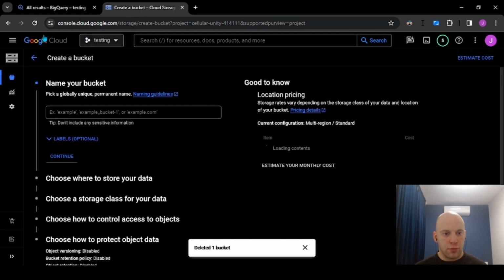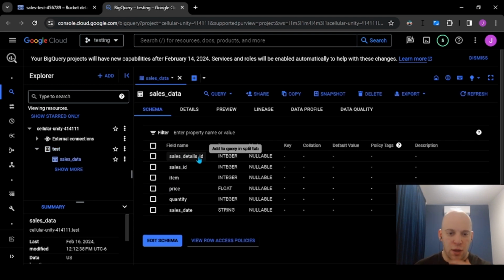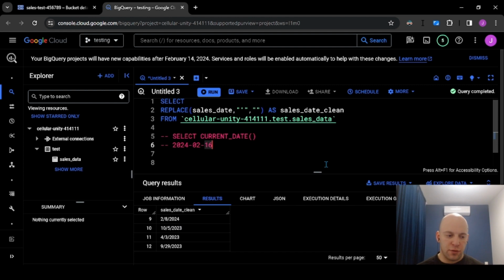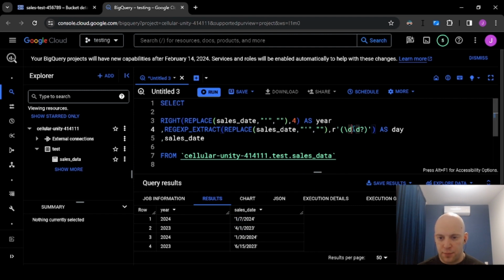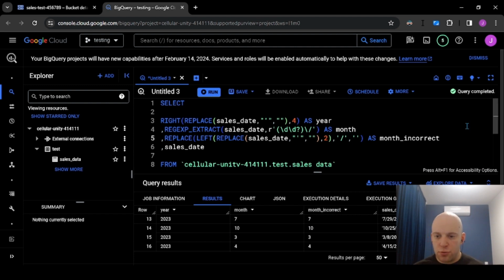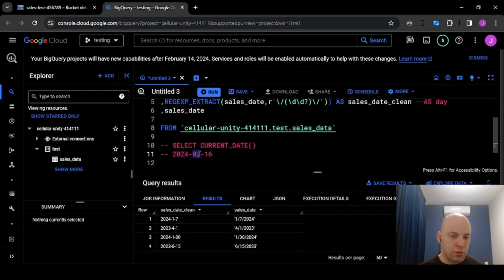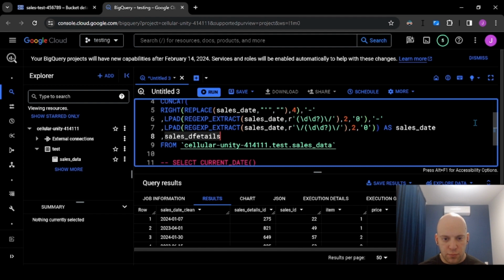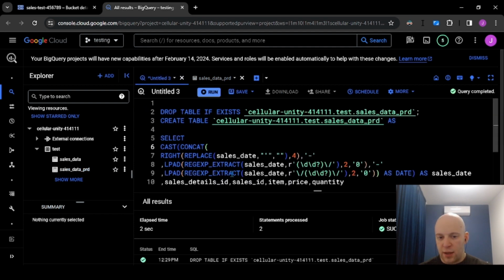Google BigQuery | Normalize a Date field using SQL | How To Tutorials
How to normalize, correct, extract or update a STRING date field into a dATE data type date field using GoogleSQL within the BigQuery Console with data uploaded into a Cloud Storage Bucket